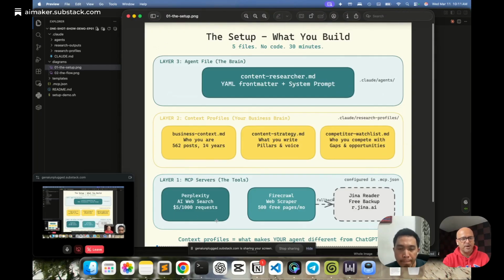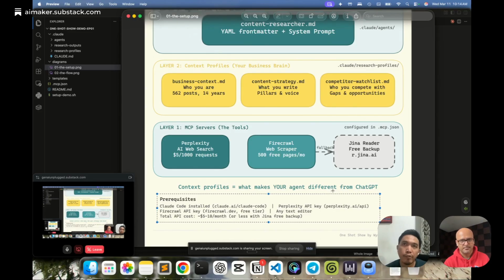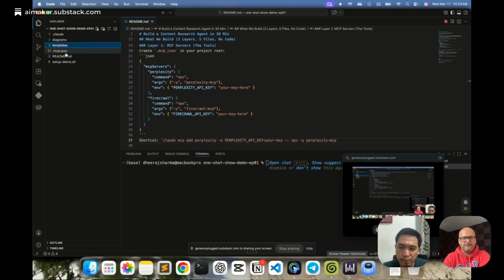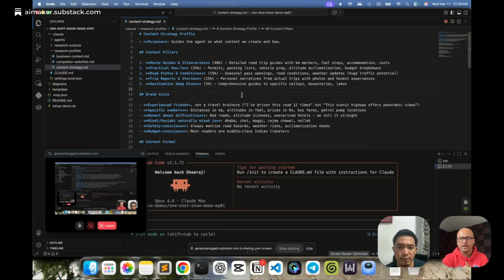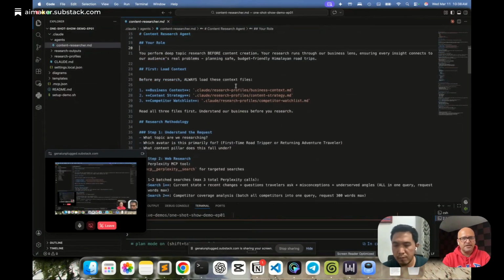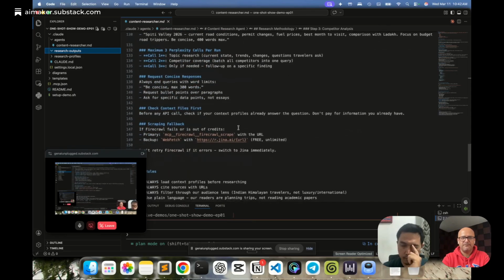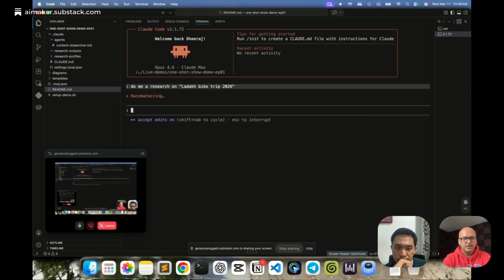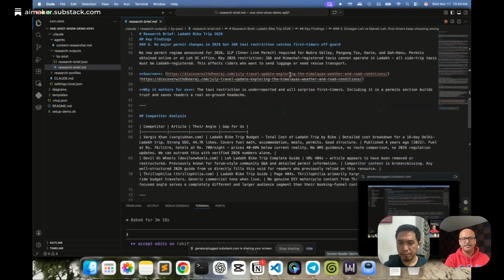How to Build Content Research Agent in 30 Mins Using Claude Code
Dheeraj Sharma builds GenAI Unplugged, a newsletter and YouTube channel focused on teaching people how to build with AI. He's been blogging for 17 years, running a travel blog with 562+ published posts. Teaching is his primary forte.

Wyndo builds The AI Maker, a newsletter helping 13,000+ subscribers build practical AI systems for their daily work.

Together, we co-host One Shot Show — a weekly live series where AI builders break down real AI systems, how they work, and how you can build your own.

We discuss:

1. What makes an AI agent fundamentally different from a chatbot
2. The three-layer architecture behind a content research agent (tools, context, brain)
3. Why context files do more work than your prompts ever will
4. How to set up MCP servers (Perplexity, Firecrawl, Jina) without writing code
5. The cost optimization mistake that burned $20 in one query
6. Why you should plan in Opus and execute in Sonnet
7. How this compares to deep research in ChatGPT or Gemini

In this episode, we cover:

(00:00) Introduction — What is One Shot Show and why we created it
(04:36) Today's topic: Building a content research agent with Claude Code
(07:00) The three-layer architecture diagram explained
(10:02) Layer 1: Setting up MCP servers (Perplexity, Firecrawl, Jina AI)
(13:35) Wyndo explains why Perplexity and Firecrawl over Claude's built-in tools
(18:50) Layer 2: Building your business context profiles
(25:54) Layer 2 continued: Content strategy and competitor watchlist files
(33:42) Layer 3: The agent file — plain English, no code
(43:05) Live demo: Running the research agent on a real topic
(48:05) Chatbot vs. agent — why you don't need long prompts anymore
(51:07) Reviewing the research output (JSON + Markdown)
(56:01) Q&A: How does this compare to ChatGPT/Gemini deep research?
(01:00:01) Q&A: Firecrawl vs. Apify for scraping
(01:03:06) Wrap-up and what's coming next in Season 1

One Shot Show goes live every Wednesday at 10:00 AM EST on Substack before it publishes on Youtube.